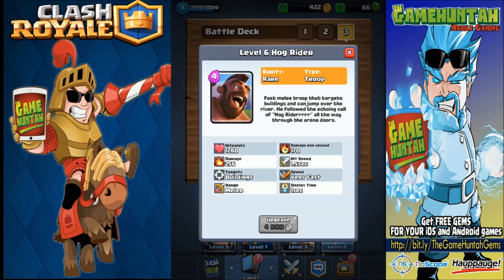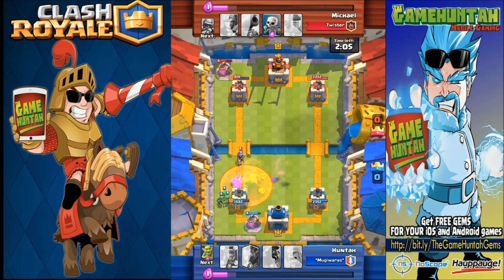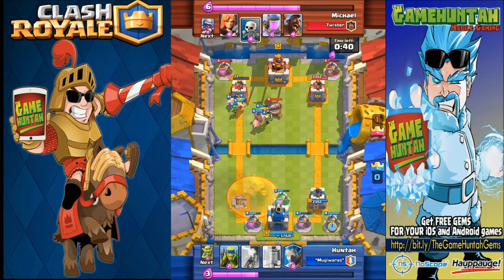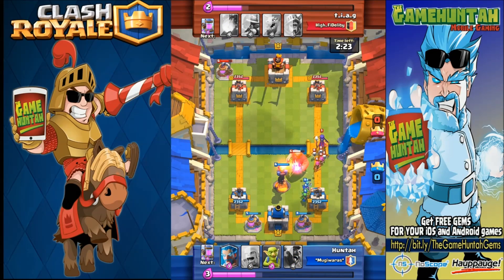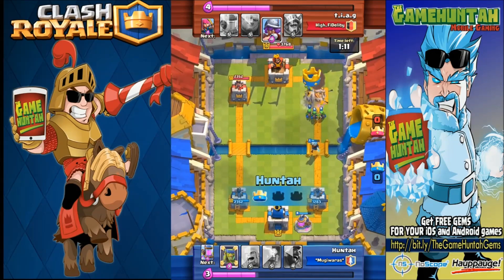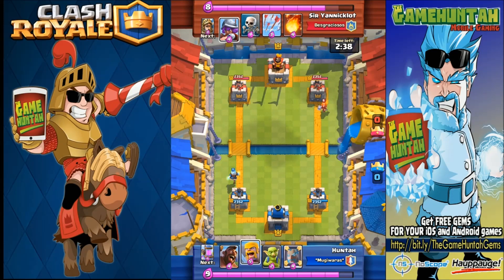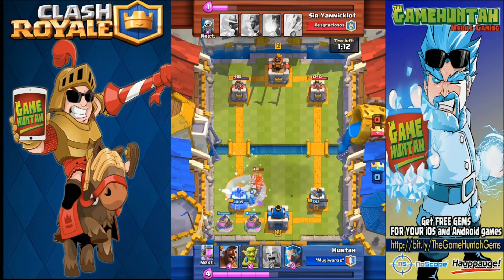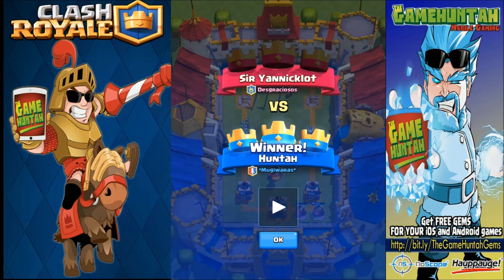Clash Royale | DUAL HOG RIDER COMBO ! Strike Once, Strike HARD !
Strike ONCE, Strike HARD ! with the DUAL HOG RIDER combo!
New episode of CLASH ROYALE